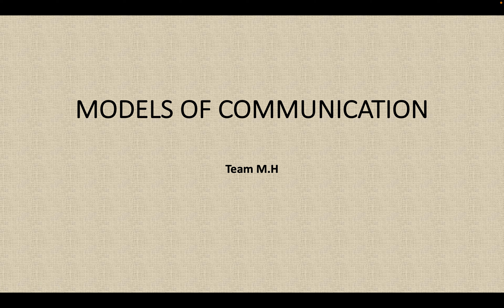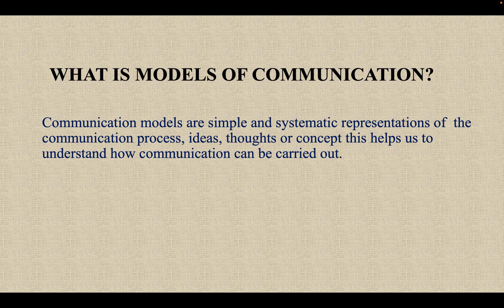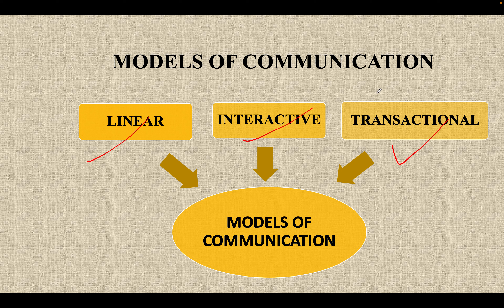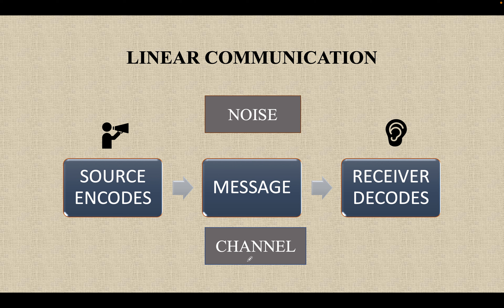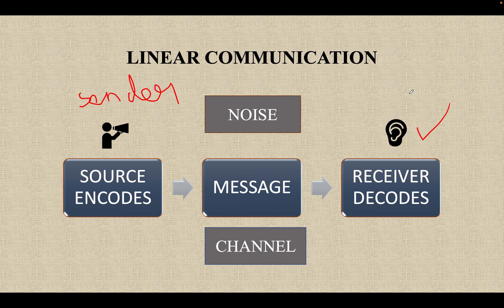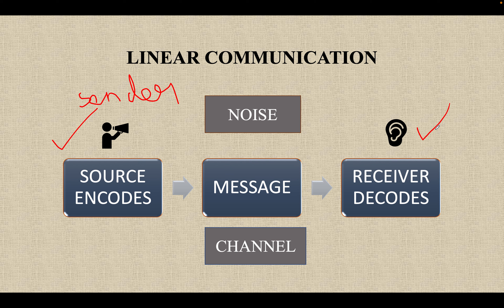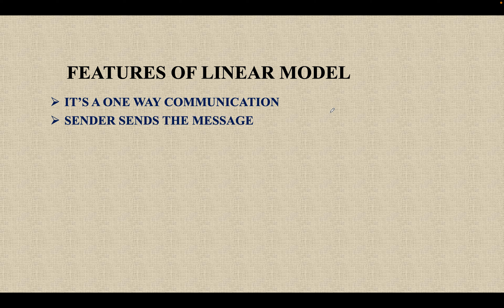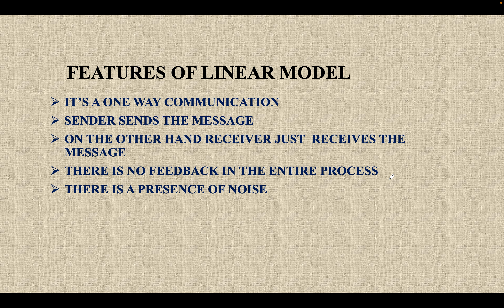Business Communication - Linear Communication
Explanation in EASYWAY!!!

In this video we will learn logical explanation of Models of communication- Linear Communication.